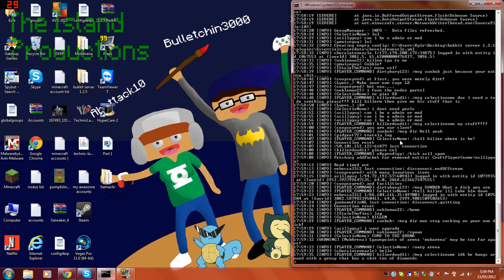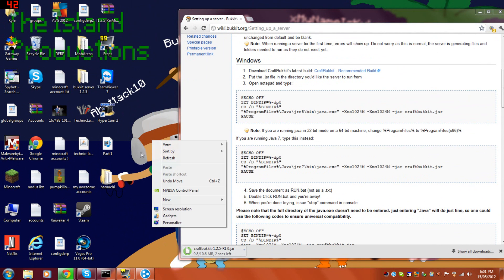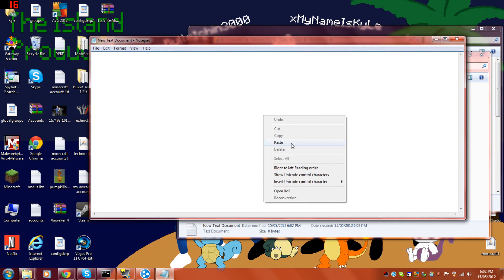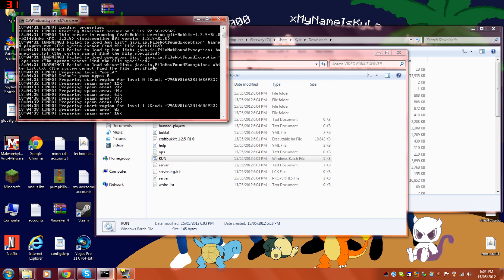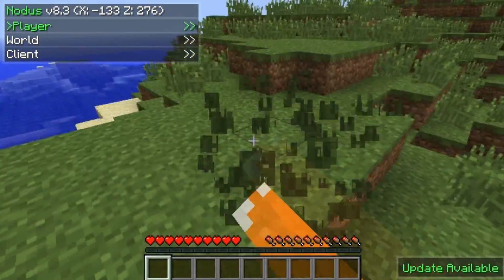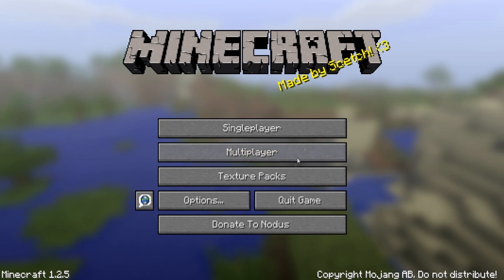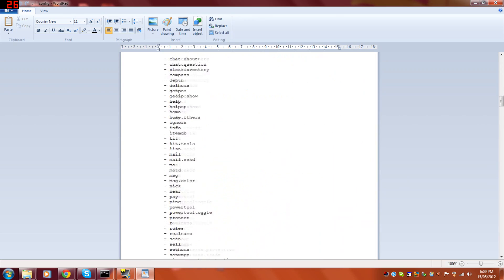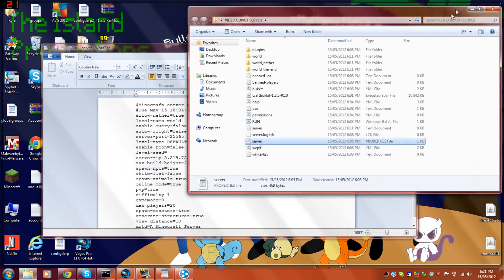TUT How To Make A 1.2.5 Bukkit Minecraft Server With Or Without Hamachi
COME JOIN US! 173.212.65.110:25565